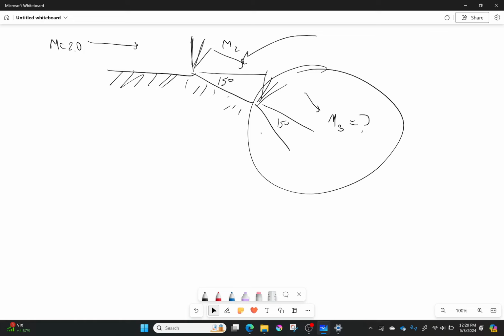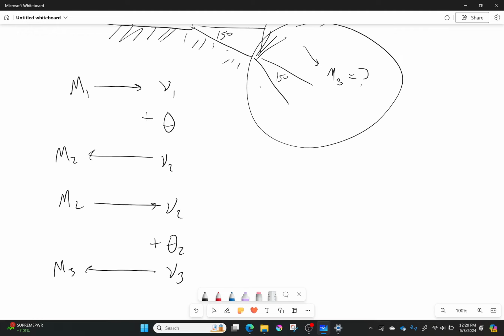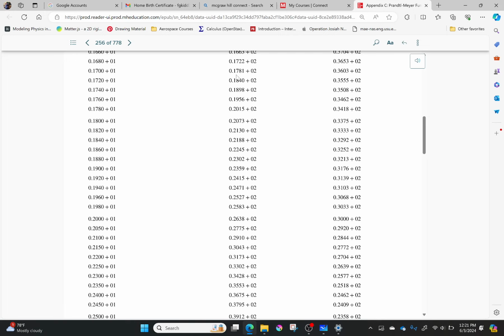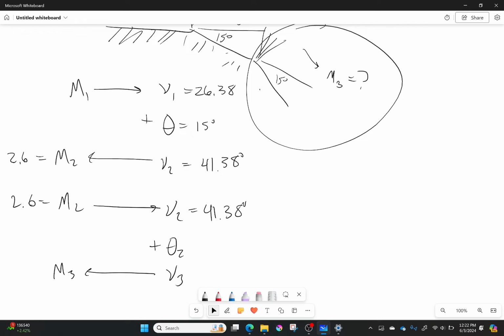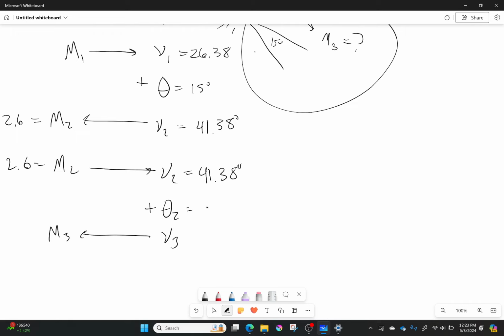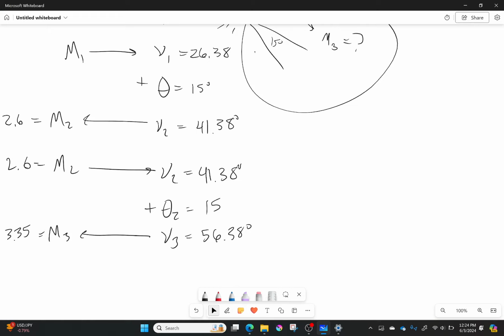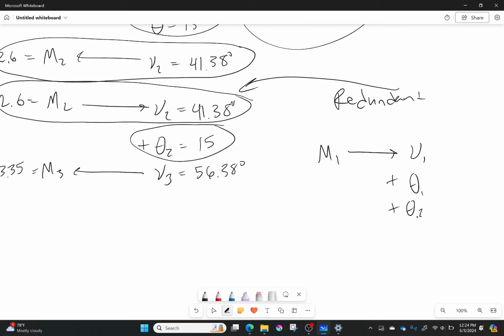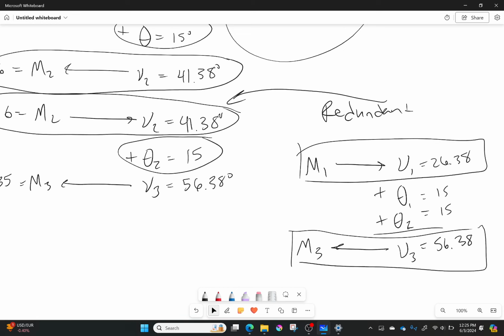Example: Dealing with Multiple Expansion Fans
Let's figure out what we need to do if we run into multiple expansion fans. What is going to happen here?! Surprisingly, it is actually simple to deal with. You just have to add the deflection angles together. That's it. Boom.